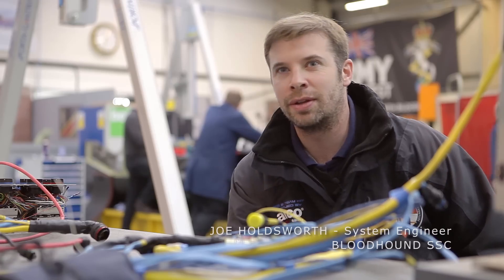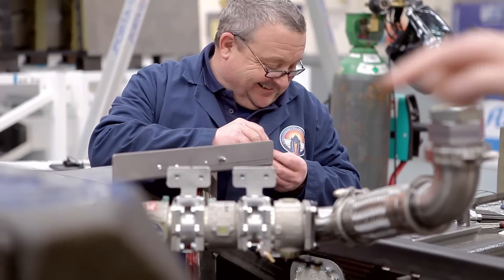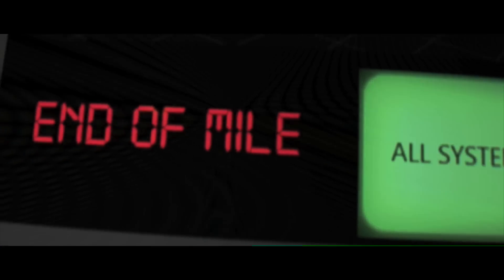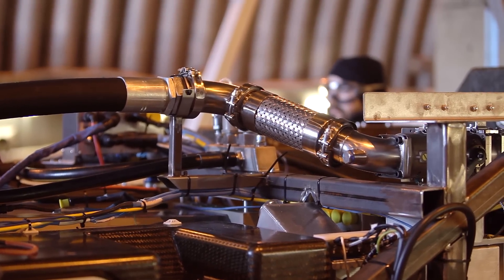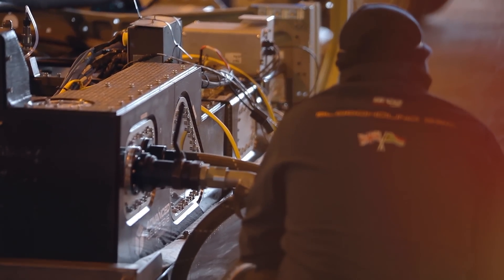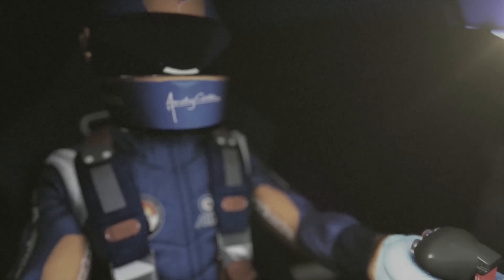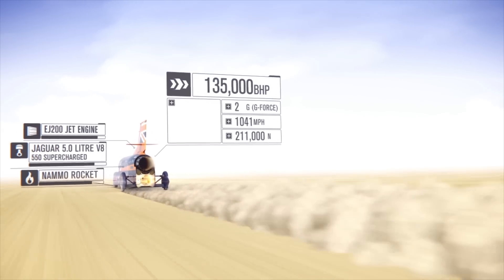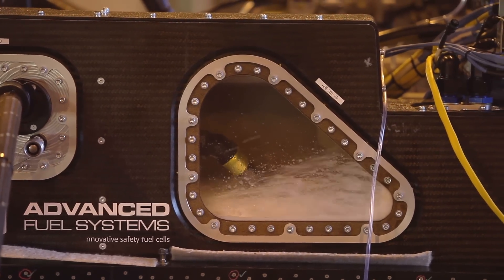Testing BLOODHOUND's Jet Fuel Systems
The BLOODHOUND Team are at Newquay Airport to test the Fuel Systems for the EJ200 Jet Engine - they need to simulate the G forces the jet fuel will face at 1000mph by tilting the lower chassis to an angle of 60 degrees. Find out how they got on in this episode of Cisco BLOODHOUND TV.